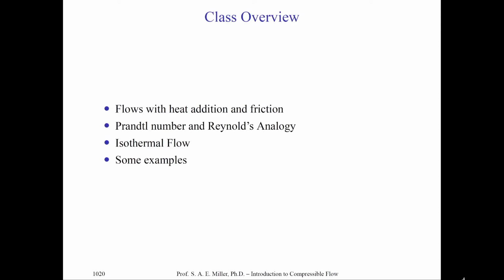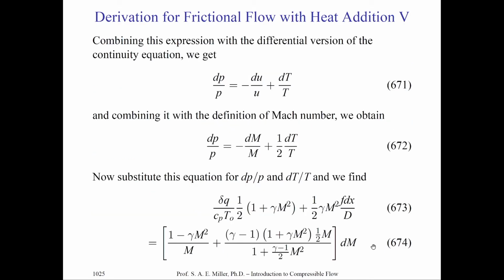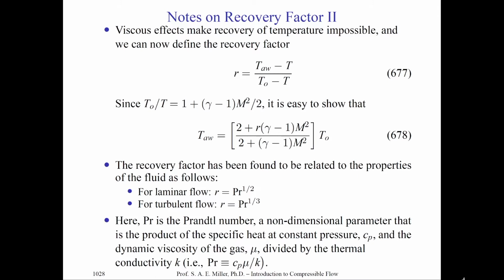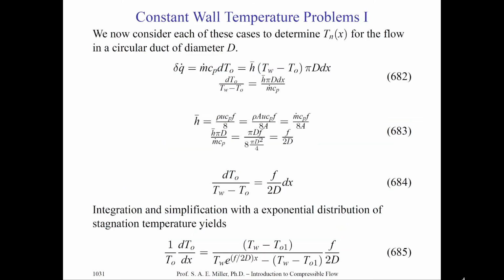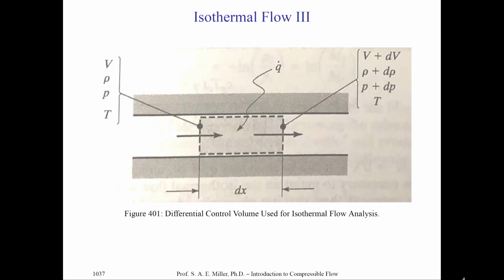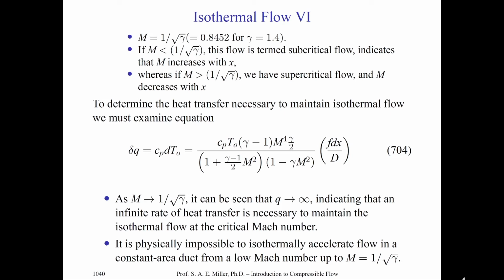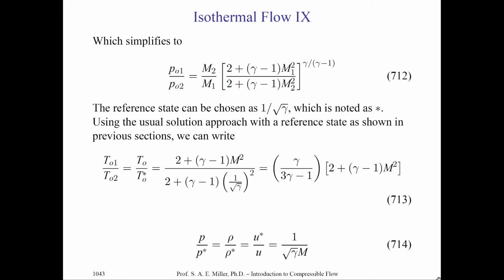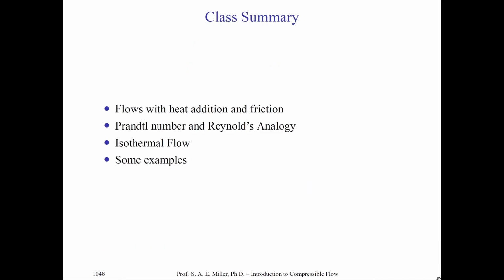Introduction to Compressible Flow - Variable Area Streamtube Theory Isothermal - 4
00:00 Combined Rayleigh and Fanno Flow
00:28 Flow with heat transfer and friction
04:53 Recovery Factor
07:50 Prandtl Number and Reynold's analogy
13:36 Isothermal Flow
22:36 Example